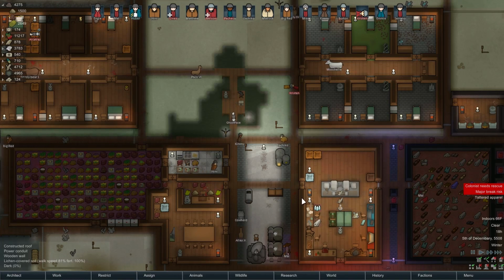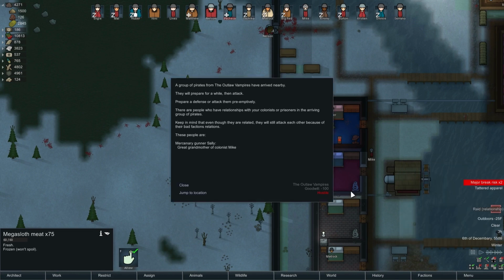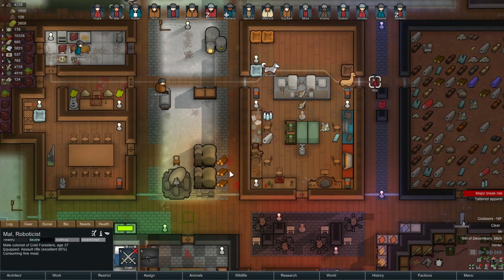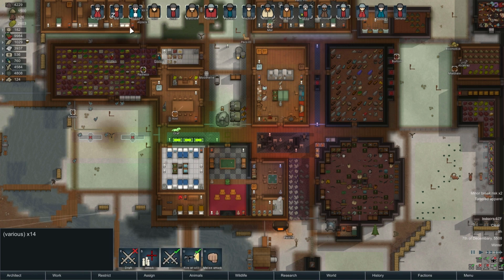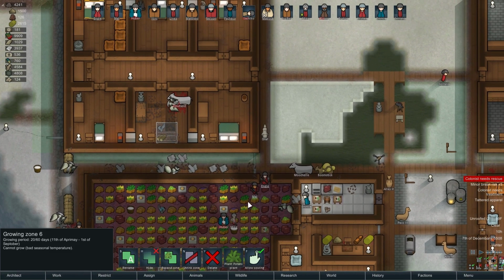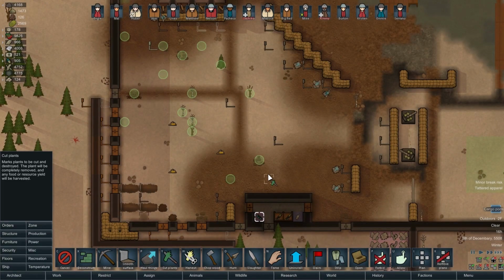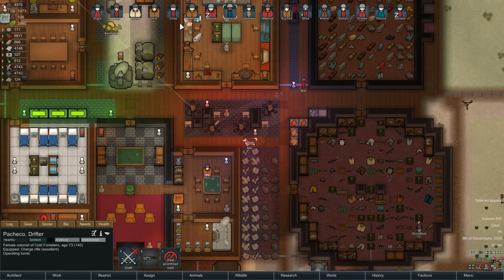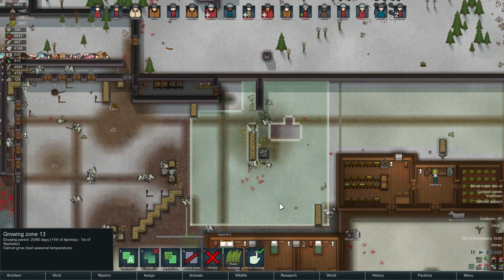Rimworld 1.0! - The Cold Foresters - Ep. 94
The colony faces some minor power issues after the heavy fighting from the previous episode. But as expected, there's hardly even time to haul away the bodies before another attack arrives. In an effort to quicken an early fight, we opt to use our most devastating weapon.

Rimworld 1.0 on Cassandra Rough, Permadeath, with no mods.